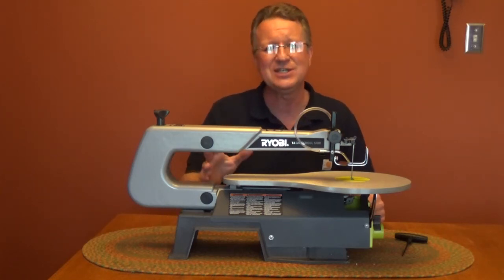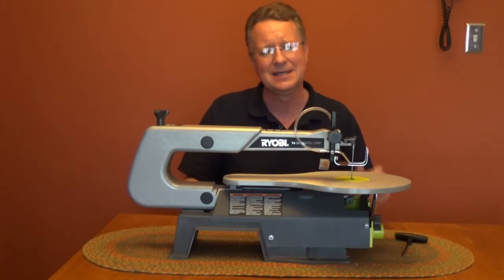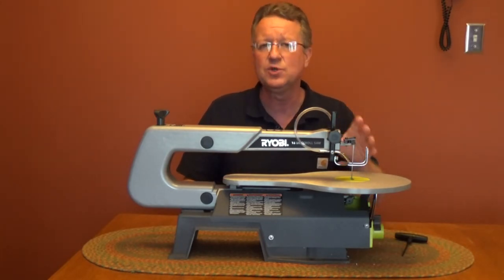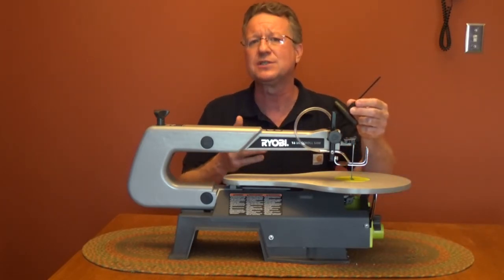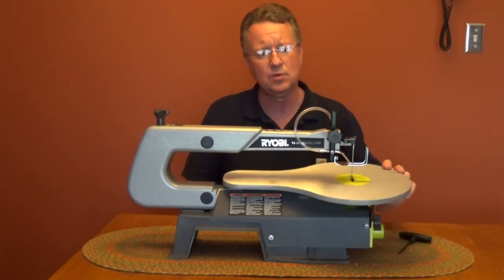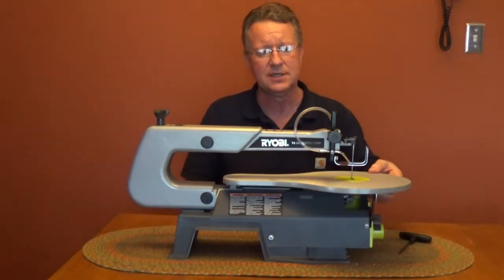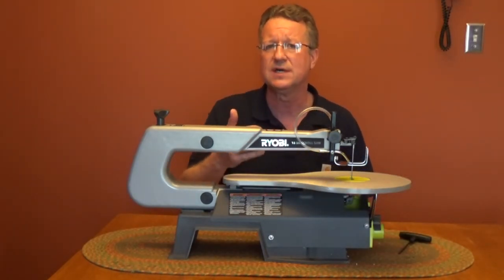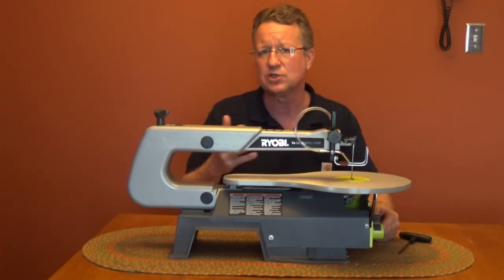Scroll Saw - Ryobi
The Ryobi Scroll Saw model # SC165VS is a 1.2 amp corded scroll saw with a 16 inch throat depth. It accepts plain and pin end blades. Variable speed with a tilting table.